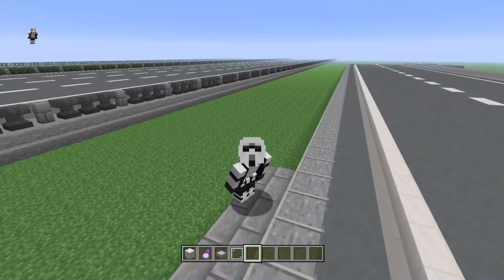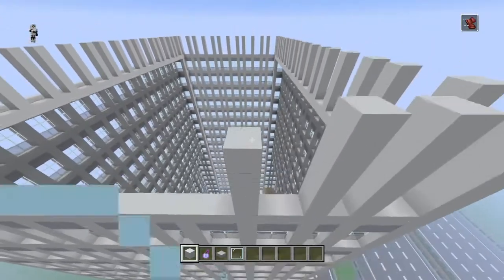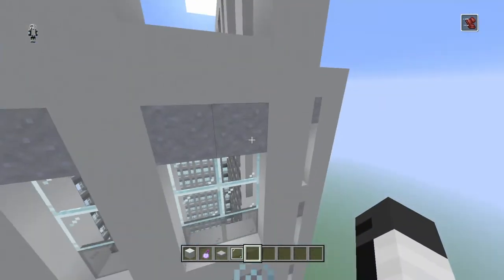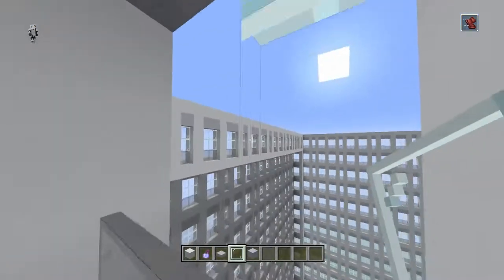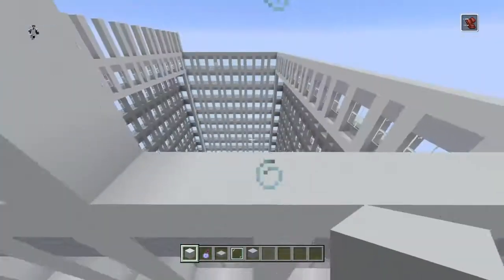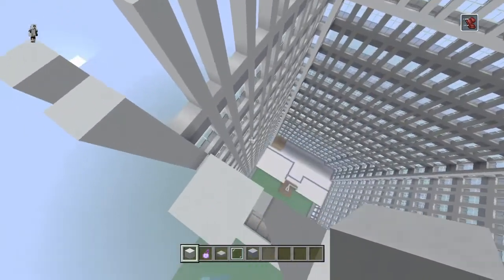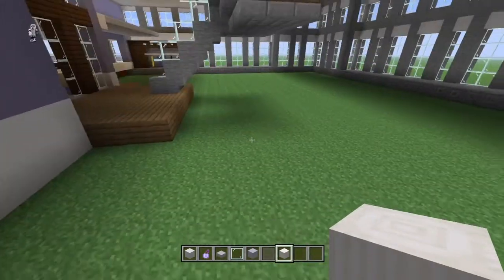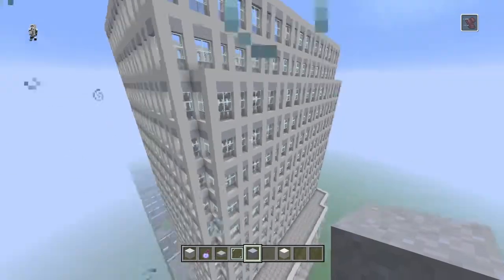Lets Build A City SEASON 3 (EP25) Skyscraper Lobby/Expansion